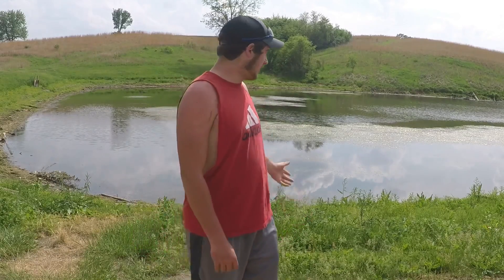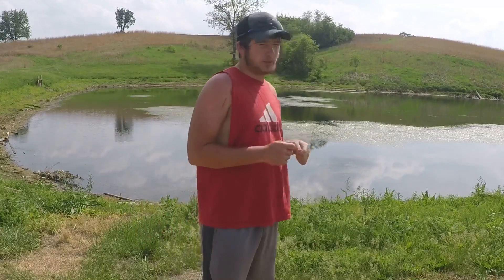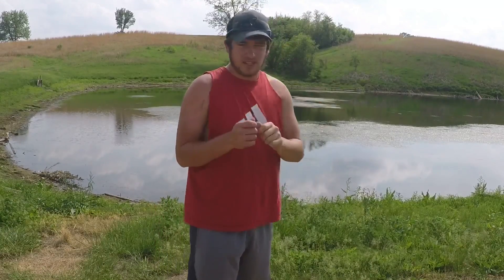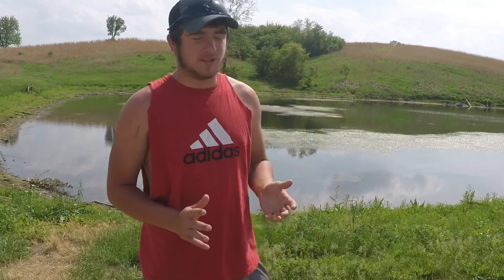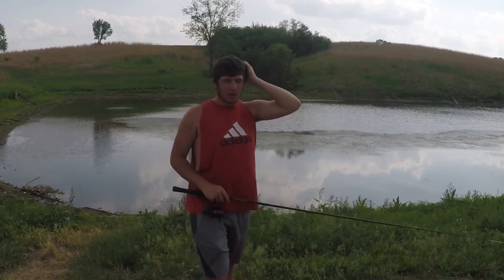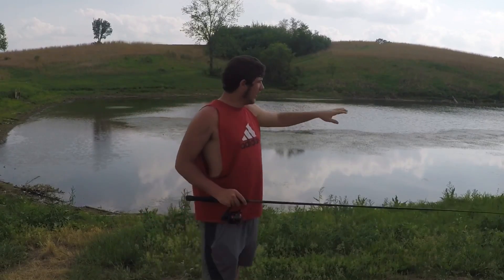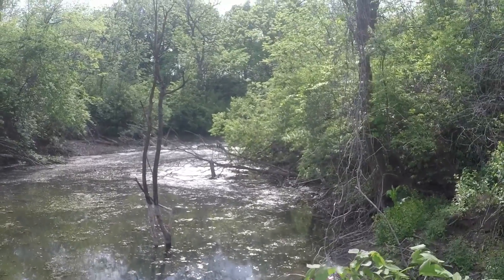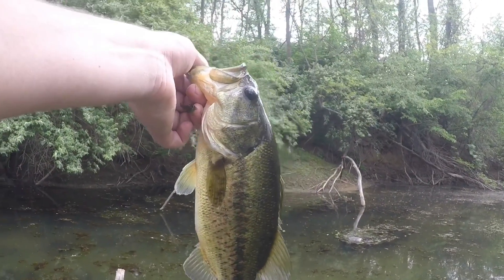Topwater Bass Fishing Tips! (Topwater Blow Up’s)